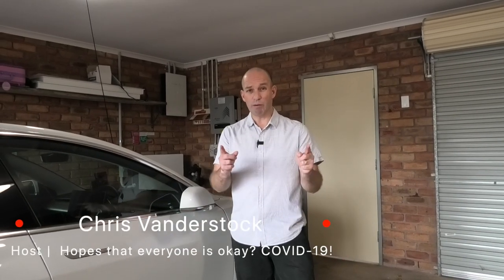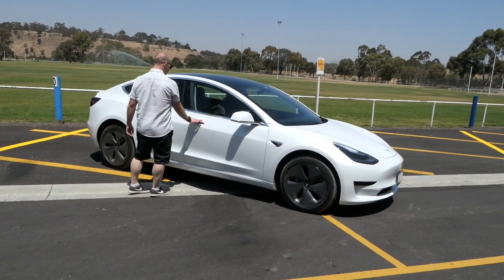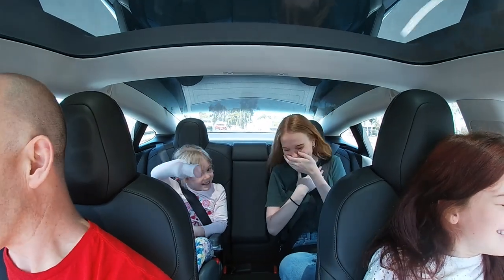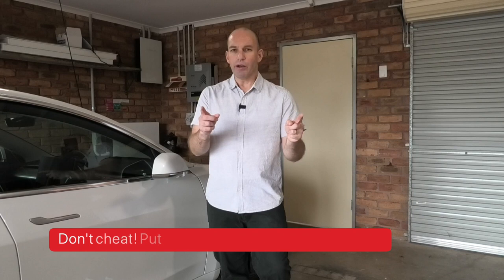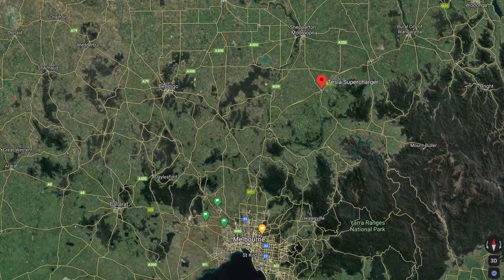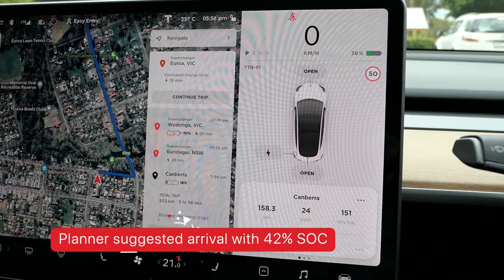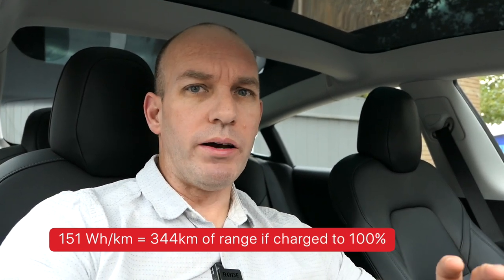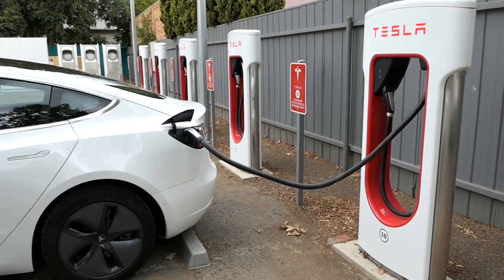Tesla Model 3 Efficiency Test - Melbourne to Canberra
I drive a Tesla Model 3 standard range plus from Melbourne to Canberra. How does it go? How long did it take? And importantly, how close to the NEDC or EPA estimated range did I get. Find out in this video.

This episode was made possible with the help of Tesla Taxi Australia. YTV38